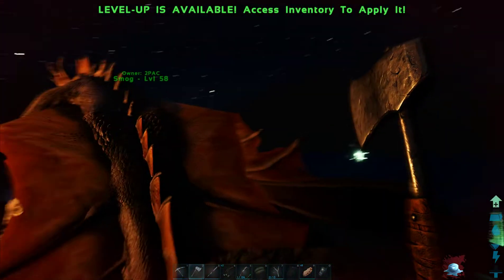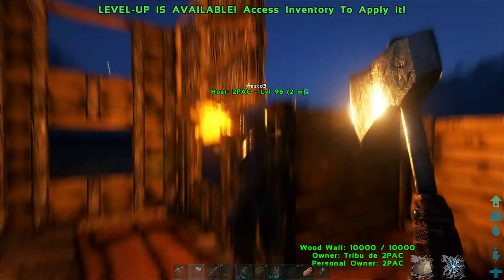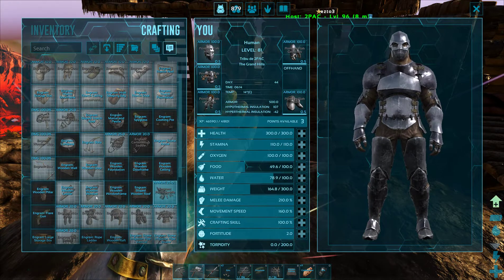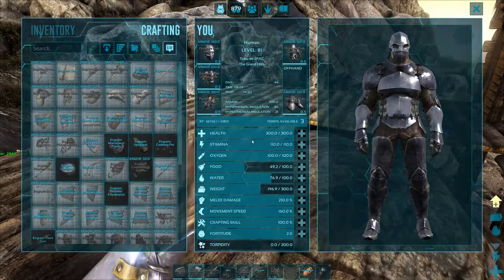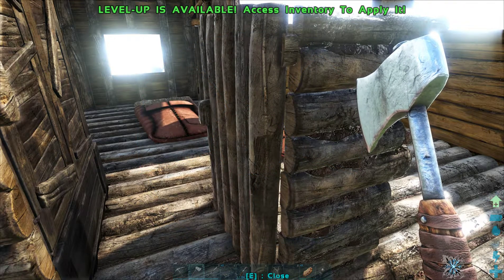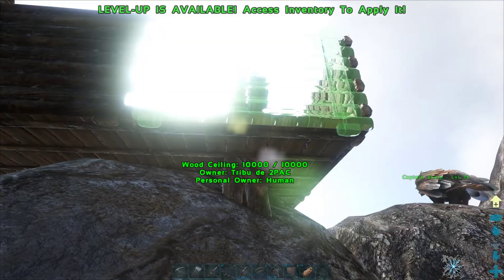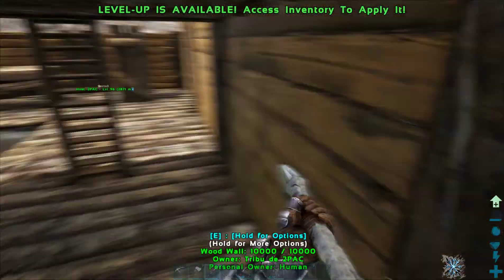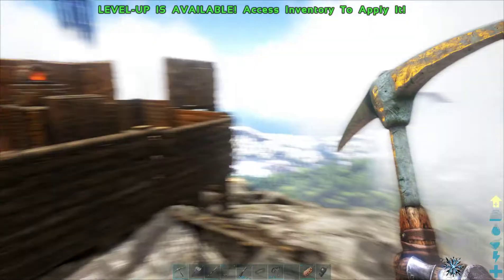Volcano base | ARK | Eps 27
Looks good, doesnt it?